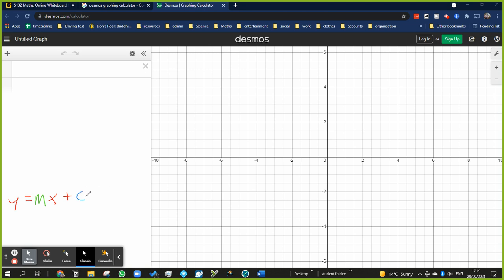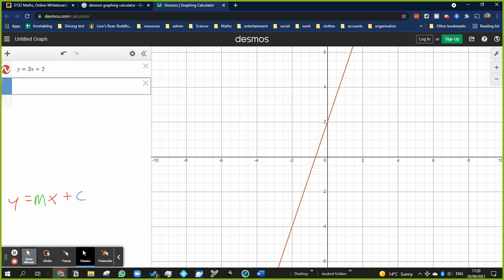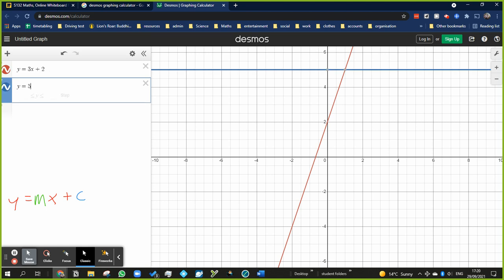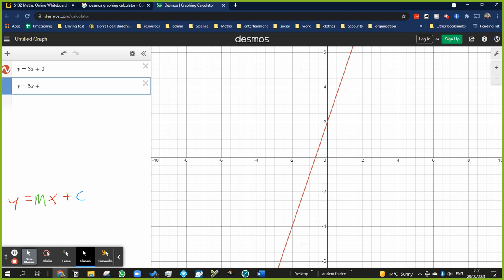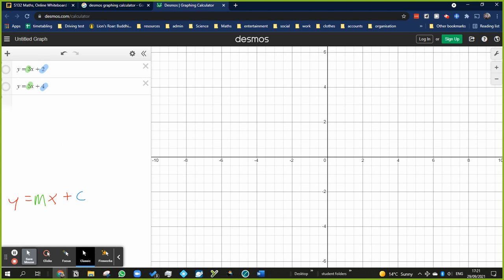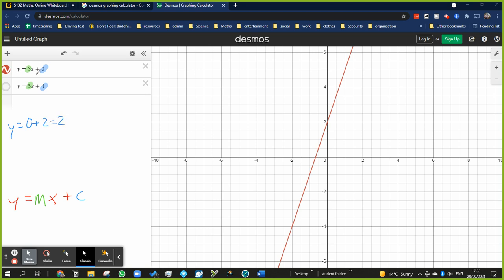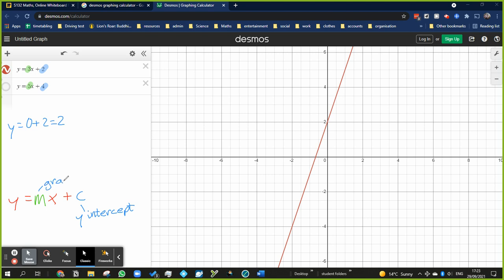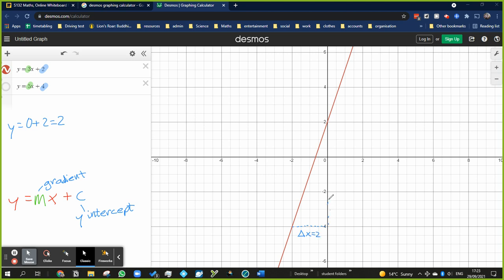intro to straight line graph equations (S132)